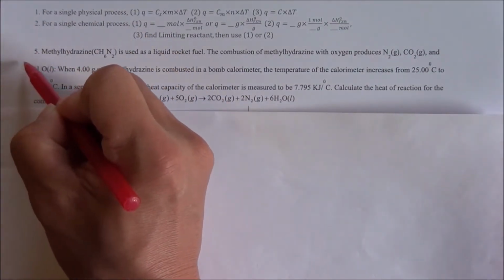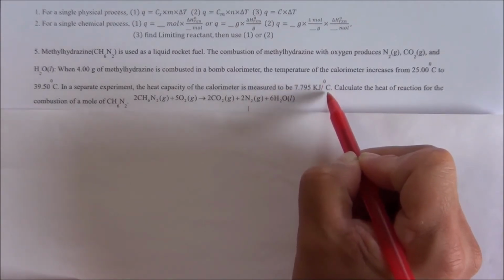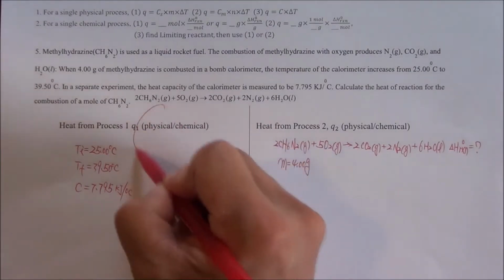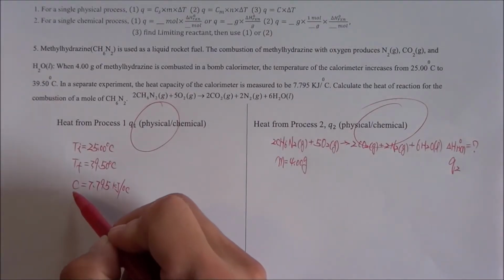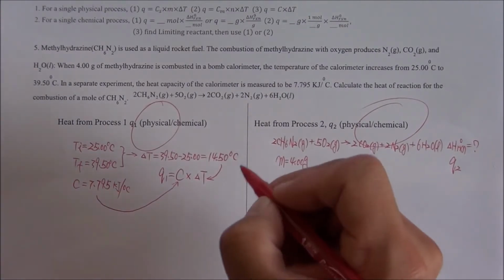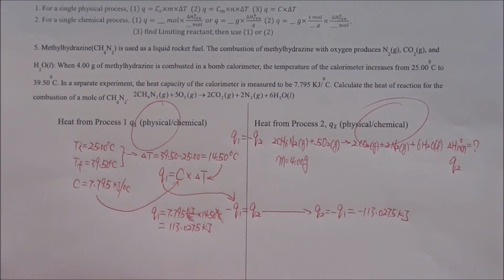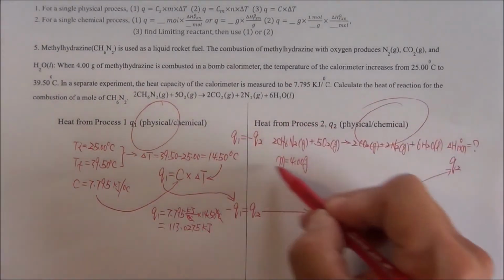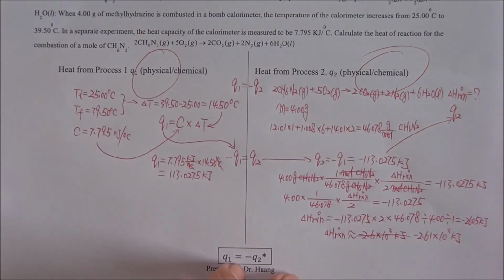Heat (enthalpy) calculations: part 5, bomb calorimetry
This video explains bomb calorimetry calculations.